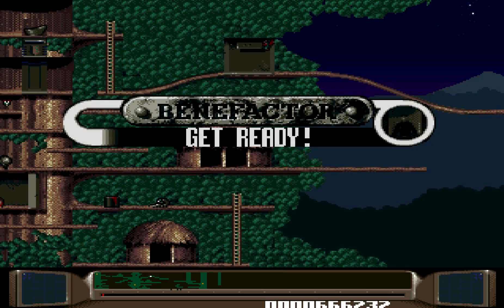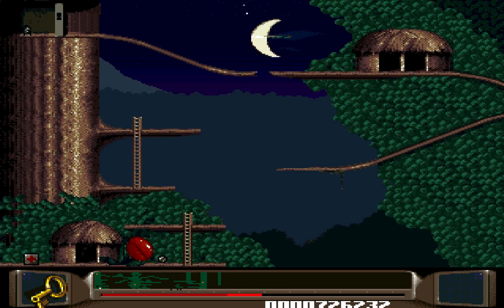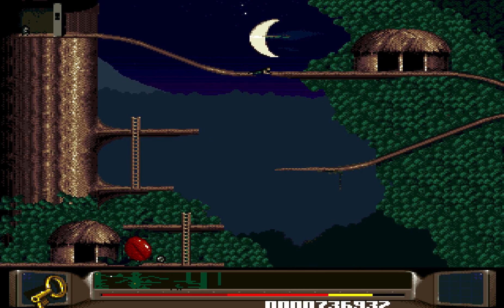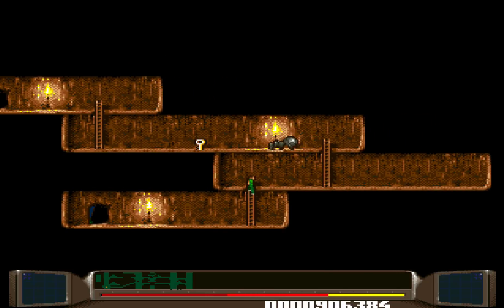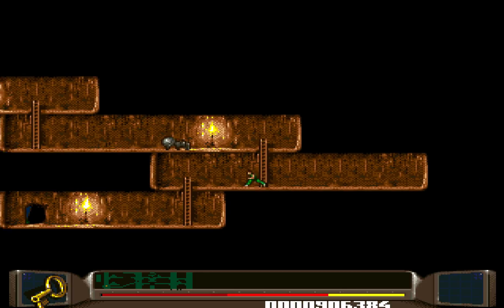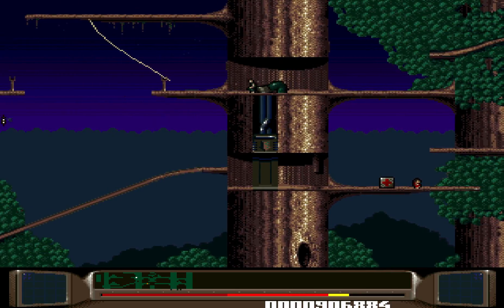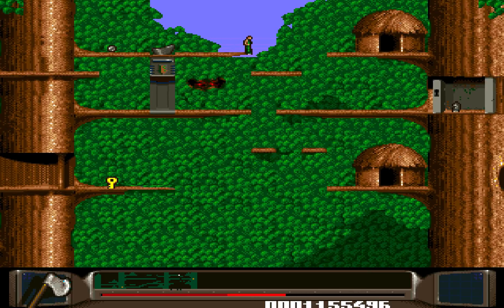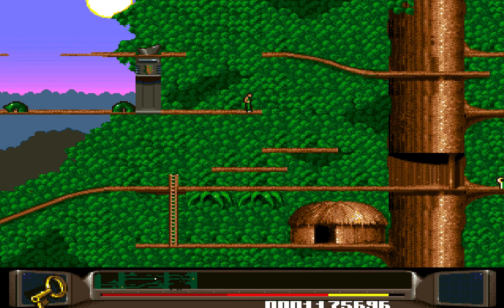Benefactor 14 [Hatchet and Clank]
This is another game that as a child I only got to play a demo of, from the cover of a games magazine (oh those were the days). Let's finally have a go at the full thing and see how those Swedes over at Digital Illusions did things after Pinball Dreams and before Battlefield...

Being higher in the search rankings and getting a little advertising revenue is really the only way that the channel can grow!

This series is part of the 2016 Christmas set, "25 games in 25 days". Whether you liked this one or not, there's a good chance that you'll like something else this month, so think about going and checking out some of the rest